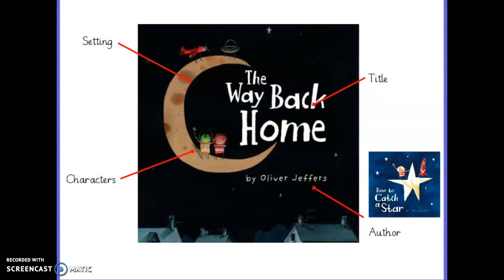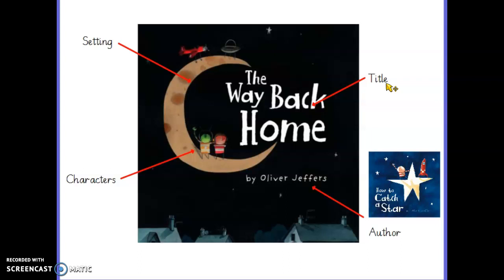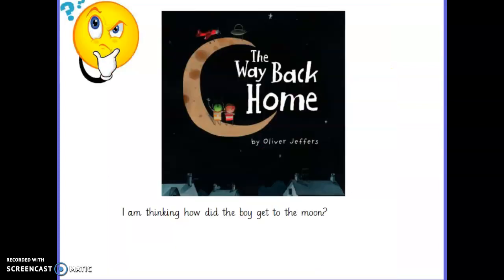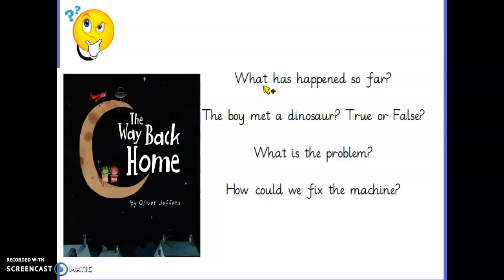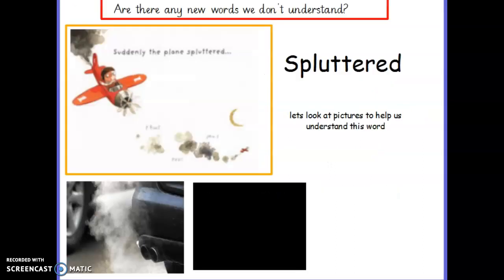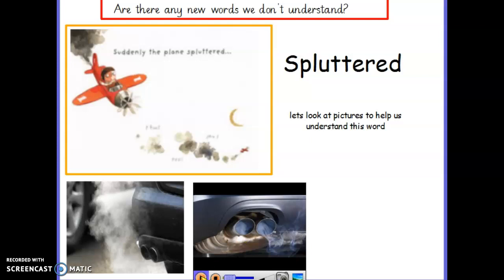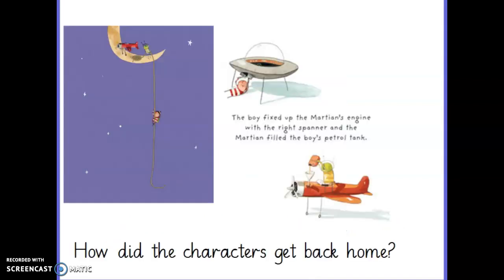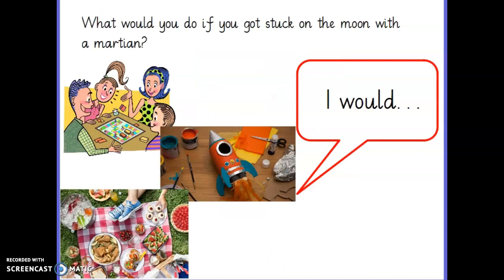Thursday 4th March F2 Shared Reading